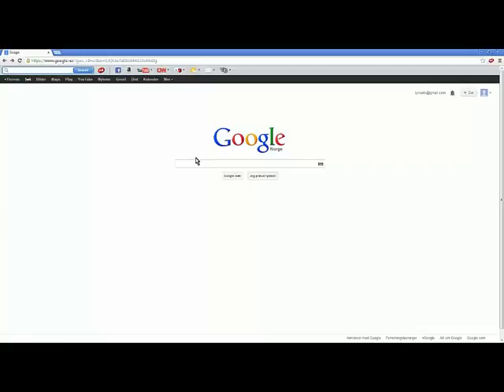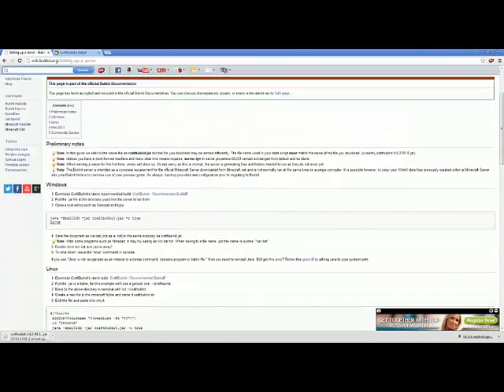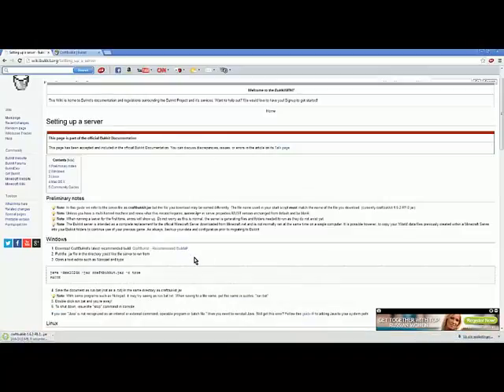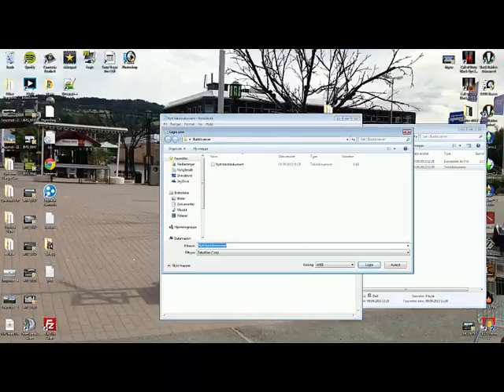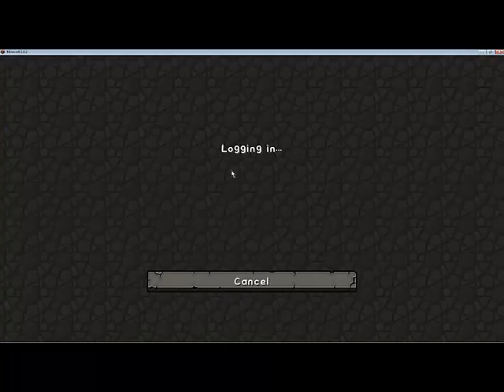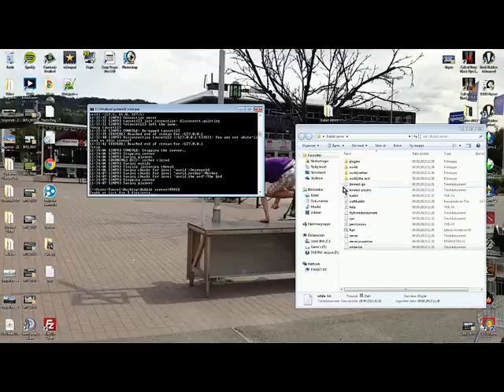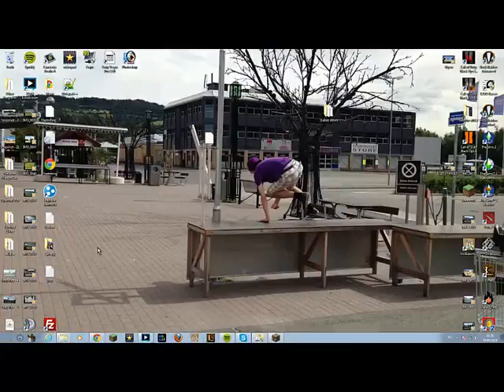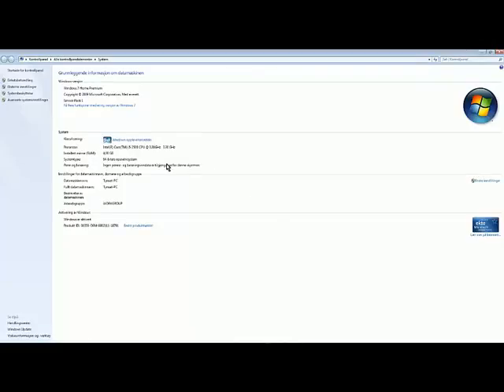Tutorial: How to set up a Bukkit server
In this Tutorial I will show you how to set up a bukkit server !